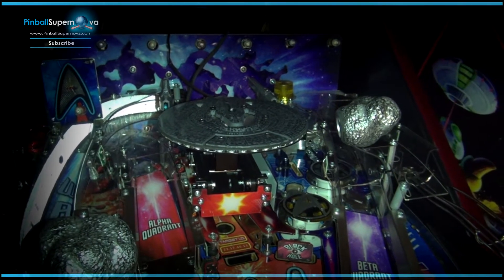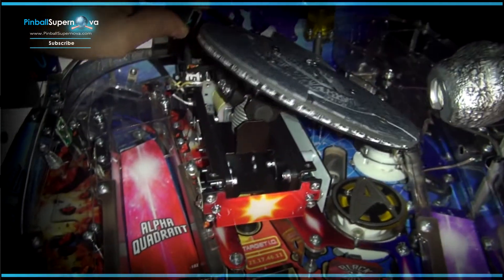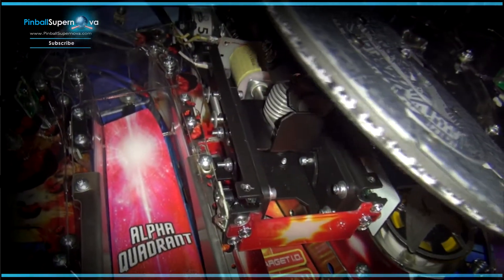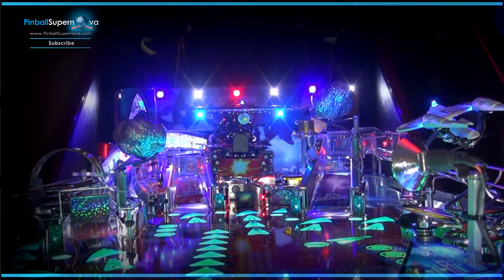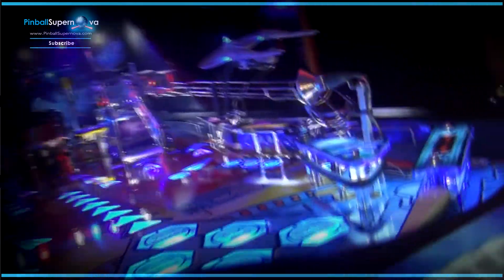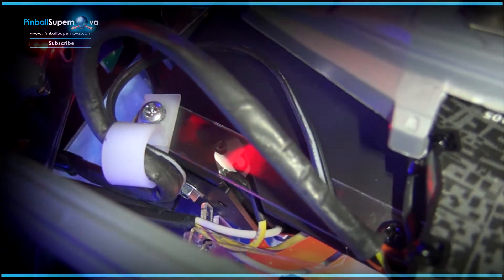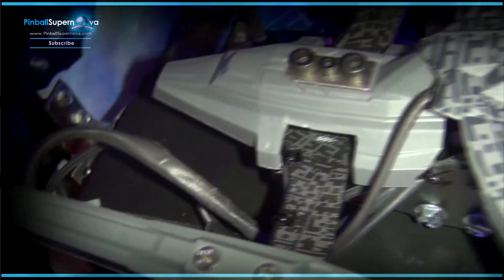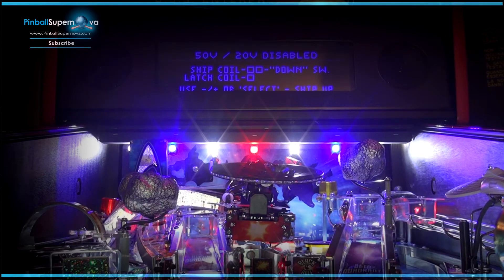Pinball Tech and Repair #15 : Stern Star Trek : Aligning Vengeance Enterprise On Play Field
How to center the Vengeance ship toy on Stern's Star Trek pinball machine